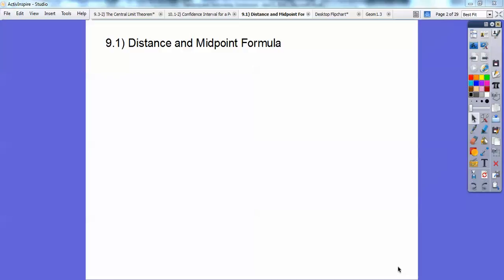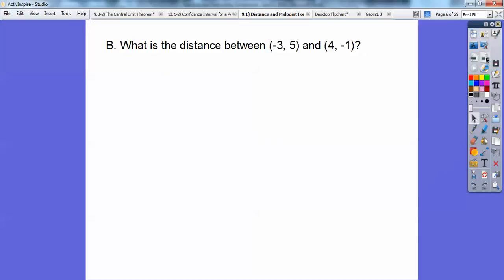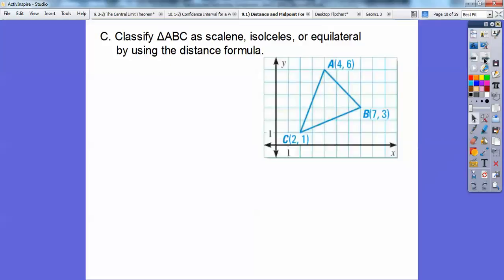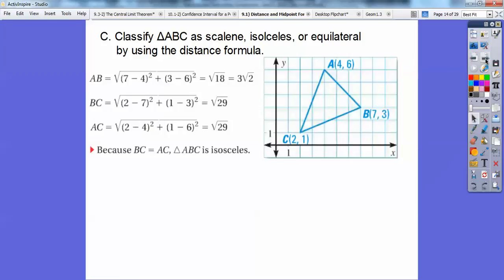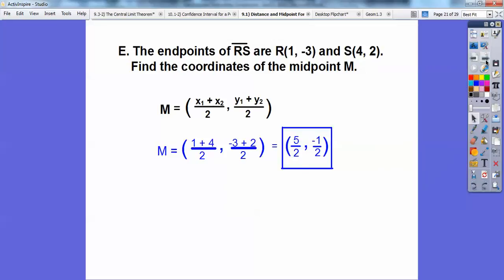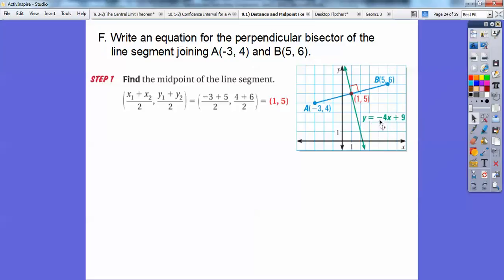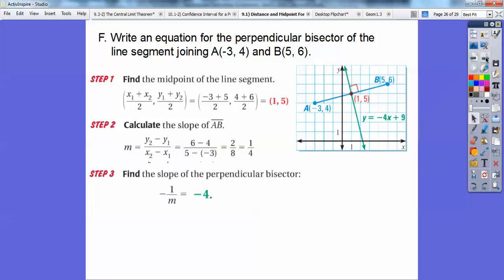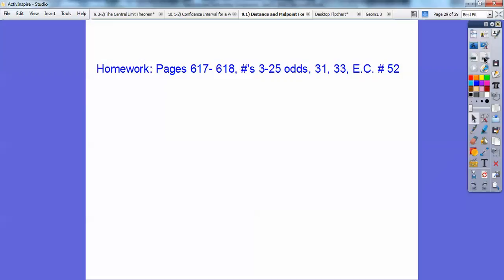Distance and Midpoint Formula - Section 9.1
This Algebra 2 lesson is a review of a Geometry lesson, and possibly an Algebra 1 lesson. Very easy, step-by-step methods to using the distance and midpoint formulas. The homework is at the end of the video.